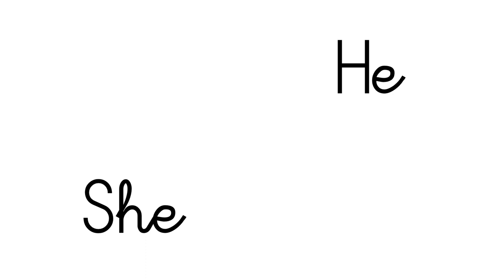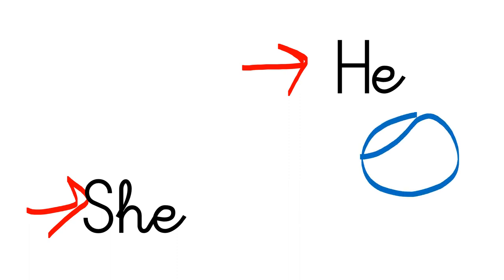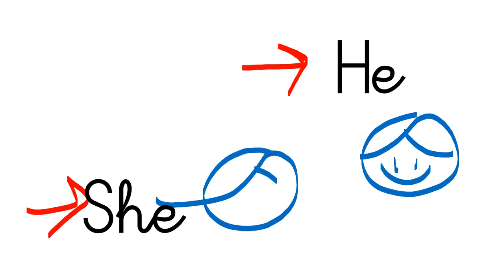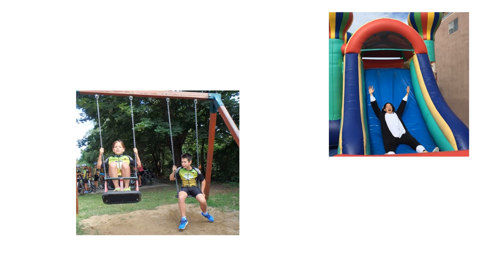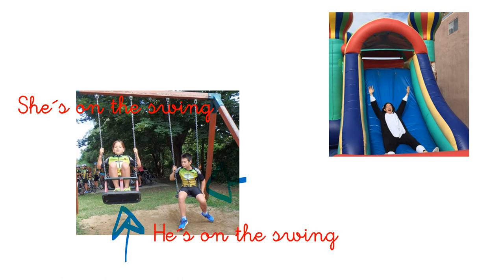VALDEBERNARDO 1º Ed. Primaria Inglés Grammar HeShe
Explicación de gramática, primero de educación primaria. He/She